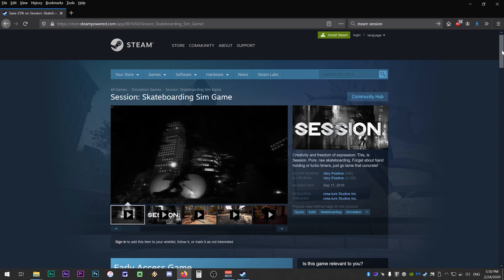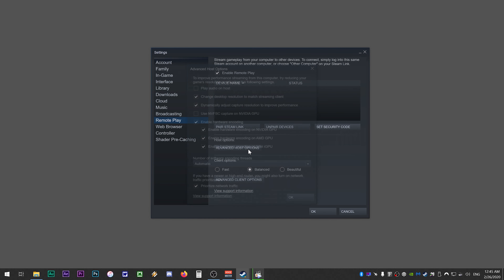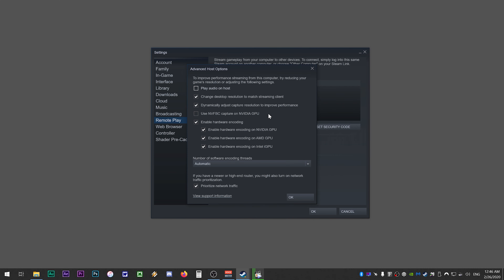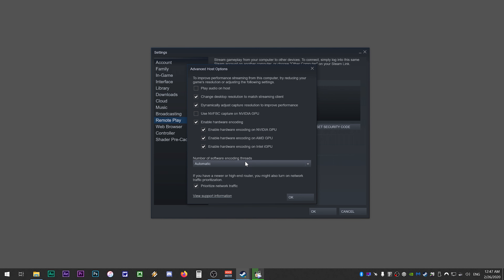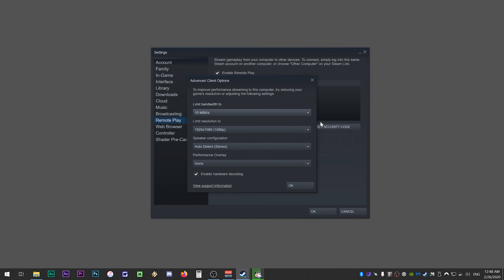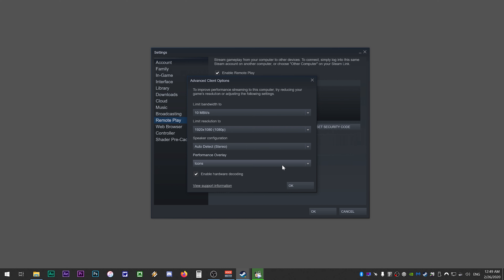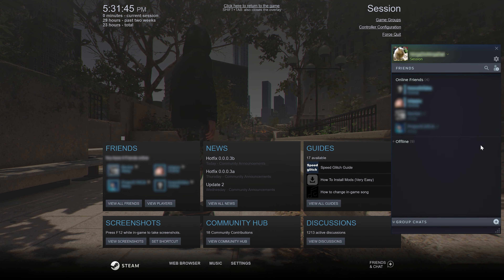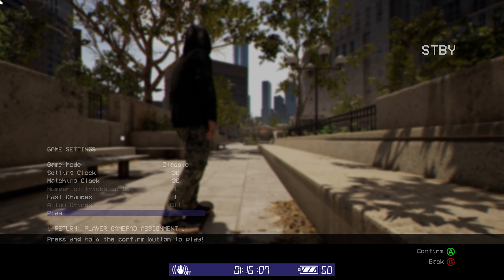Multiplayer Setup for Session Skateboarding Sim Game